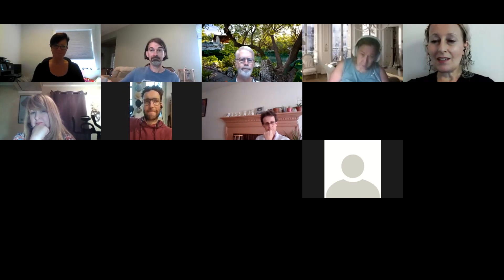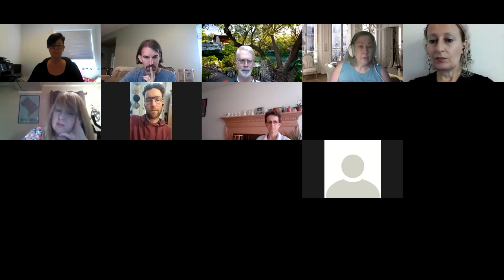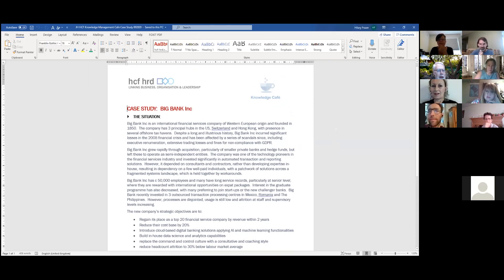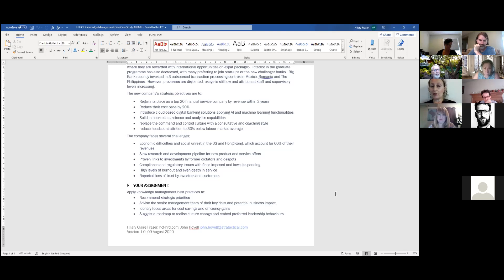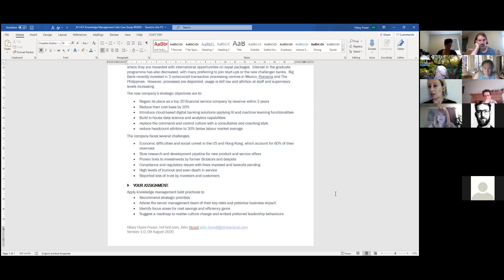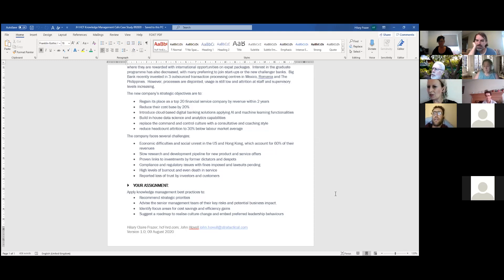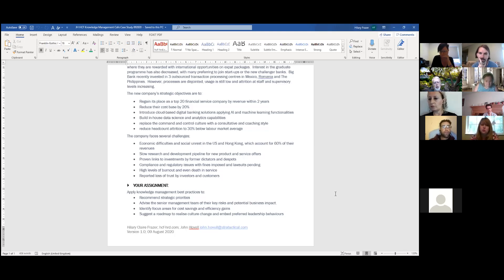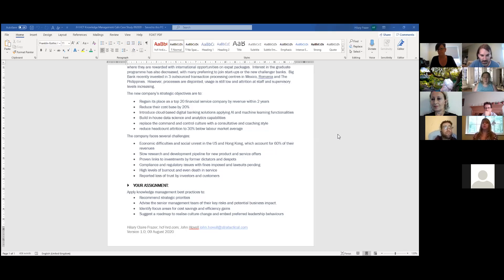What’s KM really worth? Exploring a business case with a CFO (recorded knowledge cafe)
Do you find it difficult to get “buy-in” for Knowledge Management (KM)? Hilary Frazer, Chief Financial Officer (CFO) for the European Organisation Design Forum (EODF) and Organisation Development Director, offered a reality-based business case to help us discuss this age old challenge of buy-in and “business value of KM”. The case study includes business, technology, and people perspectives for us all to discuss.

This free virtual knowledge café was recorded on 8 September at 1630 BST (1130am ET, 830am PT, 530pm CET). As always, we followed the Gurteen Knowledge Café format. Although in this case there was a 1 page case study to read and discuss together, as opposed to the standard “open conversation with a prompt”.